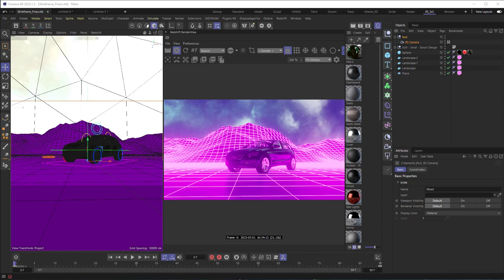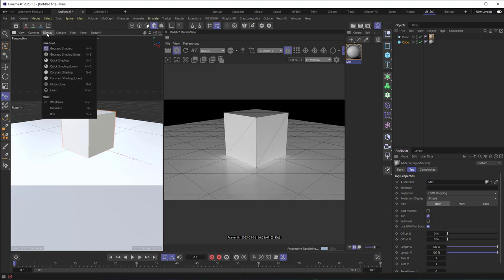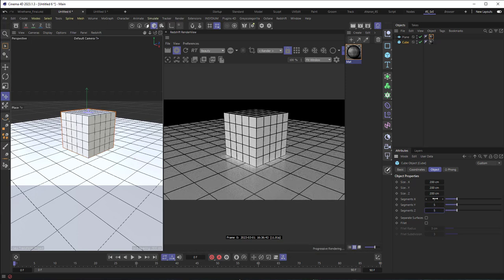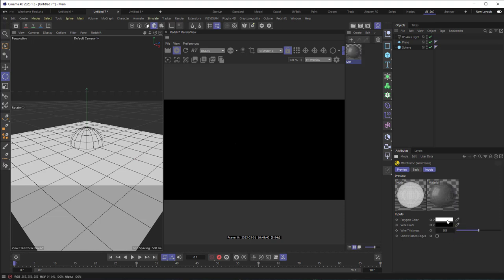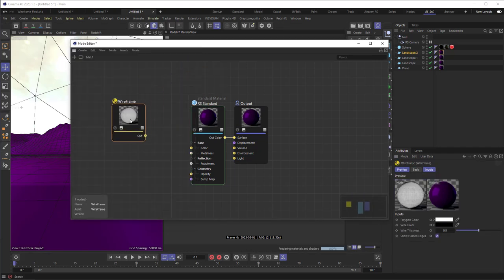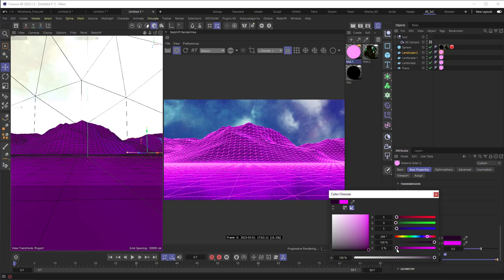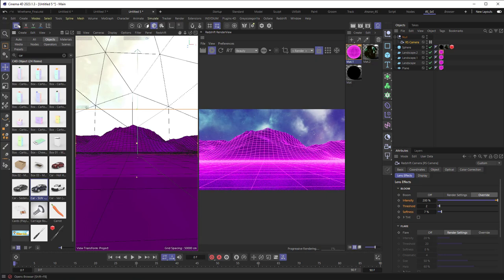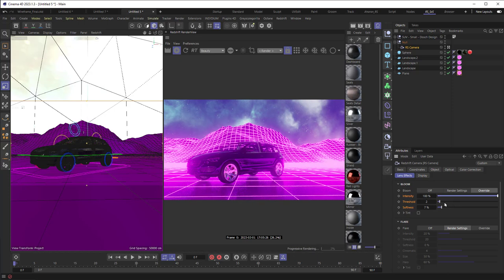QUICKTIP | Creating Wireframes in Cinema 4D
Learn how to render high-quality wireframes in C4D with Redshift!

Have you ever wondered how to give your 3D renders a wireframe look? In this tutorial, Aharon walks you through giving your 3D models the look of a simple wireframe or even a glowing Retro Synthwave look.